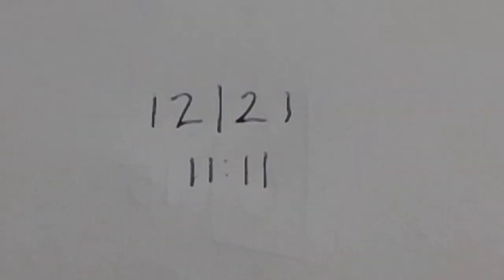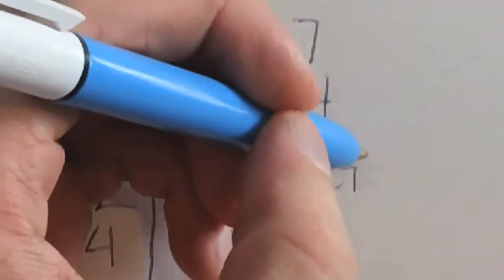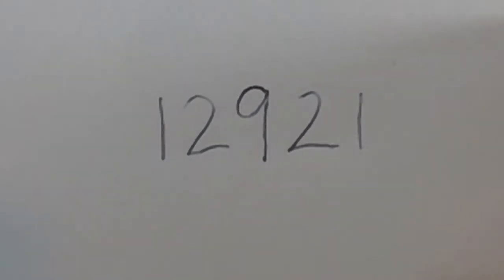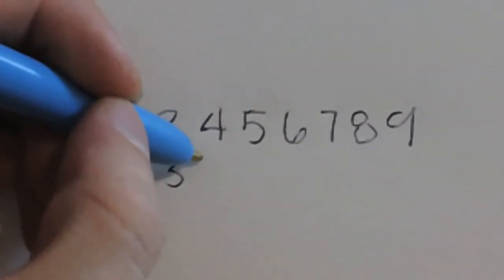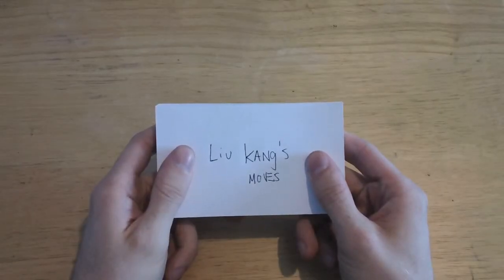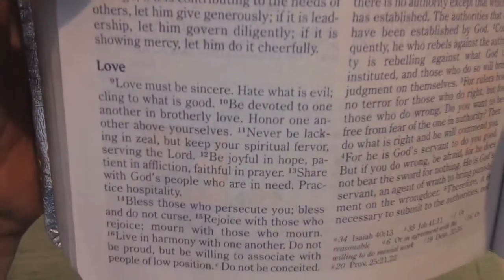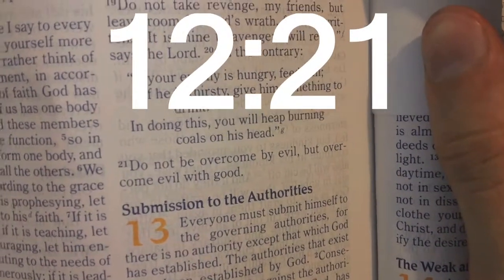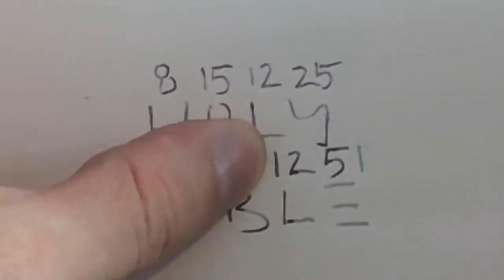108 - Number Theory! 12 & 21, 4 & 7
12/21
11:11

12121=7
1111=4

12=444
21=777

2 & 5 are mirrors up and down and side to side.
1221
1551
1251

The difference between 12 & 21 is 9
12921 and 9 can be flipped vertically into a 6 since they are the same symbol
15651

Getting fancy we take the 129 and tack on the 651
129651

The number pattern for Life! just so happens to be
12965!

You can invert virtually all the numbers. In fact, only two don't flip. 4 & 7. haha wow.

12921 has shown up in a lot of things in my life.
Rubik's cube for instance has 12 edge pieces, 8 corner pieces and 1 center piece for a total of 21 pieces. If you look at it in the "flower" design you can really see the 12 edge/9 other=21.

The Ocarina of Time replica I bought has 12 holes, plays 21 notes, and only 9 one octave scales.

I just happened to pick Liu Kang as my main character on Mortal Kombat and flash carded all 78 of his moves. The number pattern for Liu is 12921.

As if that wasn't enough, 12921 is significant in the Bible too! Romans 12:9-21 explicitly lays out how to love. Check it out!

Best verse in the Bible IMO is Romans 12:21 "Be not overcome by evil, but overcome evil with good."

I also found a connection between 8/15 and 12/21 in the Bible.

Romans 8:15 For you did not receive a spirit that makes you a slave again to fear, but you received the spirit of sonship. And by him we cry, "Abba, Father." Abba=1221

Let's look at the number patterns for
HOLY=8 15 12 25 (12/25 is Christmas Day)
BIBLE=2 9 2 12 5 which yields 12921 & 1251 very clearly in the video

& lastly, the number pattern for
MAYAN=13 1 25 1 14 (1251, 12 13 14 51)